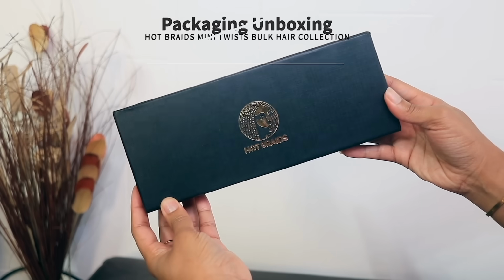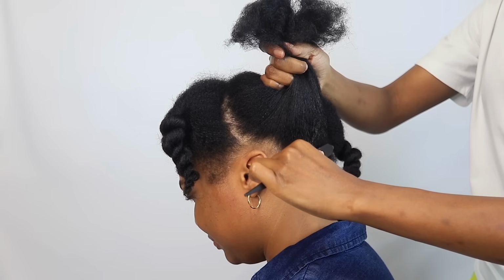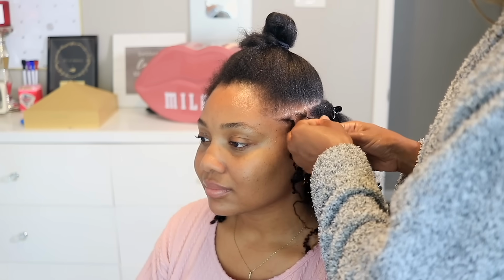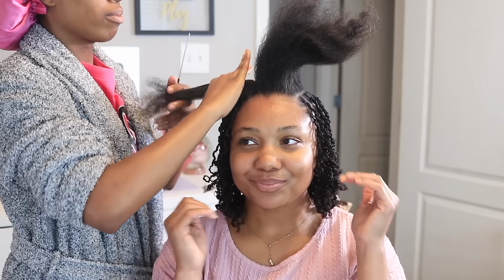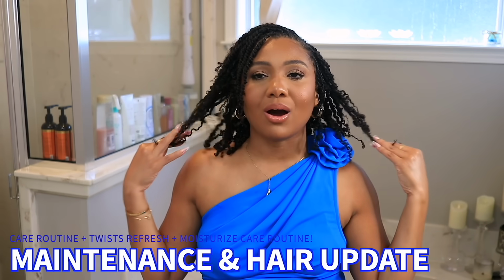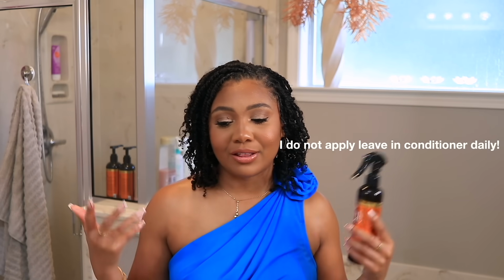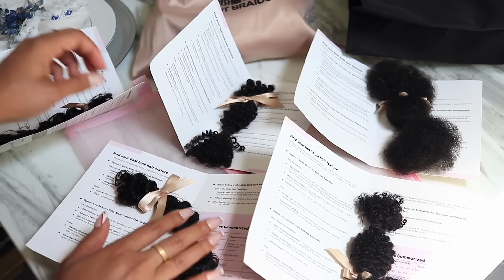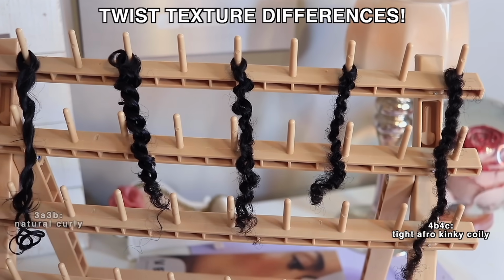MINI TWISTS ON 3c4a NATURAL HAIR | Hairstyle Ideas + Maintenance Routine | Hot Braids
At HOTBRAIDS, we're passionate about providing high-quality human bulk hair specifically designed for different natural hair textures from type 3 to type 4 curl patterns

🔥Get $$$ OFF with Code: MUPJ

Hair info: 2.5 packs of 22 inches 3c4a Texture-Kinky Coily bulk human hair in color Natural Black from HOTBRAIDS

*   Seamless Blend, Natural Appearance
*   Low Maintenance and Longevity
*   Healthy Hair and Scalp
*   Enhanced Versatility
*   Ultimately, It's About Authenticity

ITEMS USED:
Foaming mousse
Braiding gel
Hair grease
Har oil
Hair serum
Leave in spray

AMAZON STOREFRONT

⇣Drop It In The Mail, allofdestiny Will Tell:
Destiny Chalmers

@0:00 Intro + Opening Scenes
@0:54 Hot Braids Packaging Unboxing
@2:01 Mini Twists Install Process
@6:30 Daily Care Routine: Growth, Oils + Maintenanace
@8:30 9 Easy Hairstyles
@10:07 Choosing the best Texture for your hair
@10:52 Hair Refresh, TroubleShooting & Night Routine
@12:25 Two Week Update & Wrap Up!

Name: Destiny
Age: 33
Location | Memphis, TN

Hi, I’m Destiny, widely recognized as allofdestiny across social platforms. As a family-oriented, young homeowner and entrepreneur, I share my journey through beauty, DIY projects, haircare, self-care, wellness, lifestyle vlogs and more. I believe that when you feel your best, you look your best, and with confidence, you can conquer anything.

My channel is a space to inspire and empower your personal style, beauty routine, and overall approach to life. Thank you for stopping by, and welcome to the allofdestiny community!

ᶫᵒᵛᵉᵧₒᵤ
allofdestiny ❤